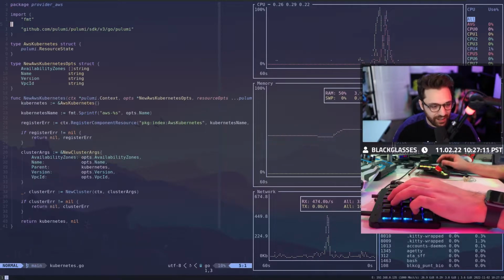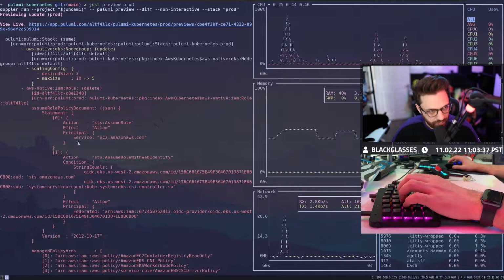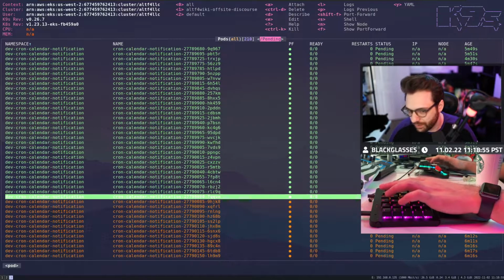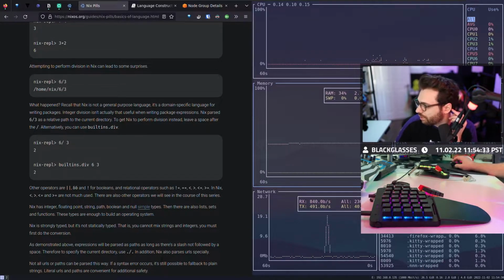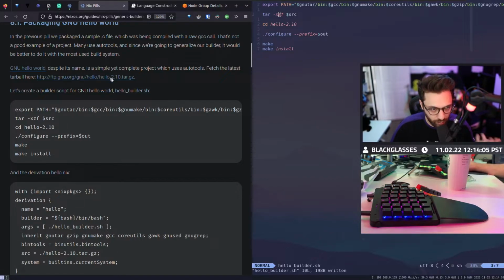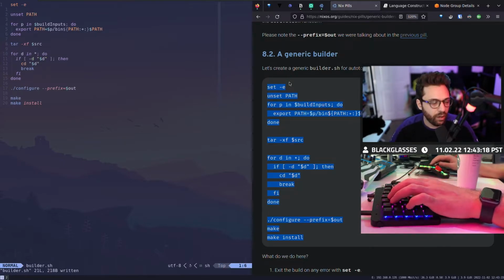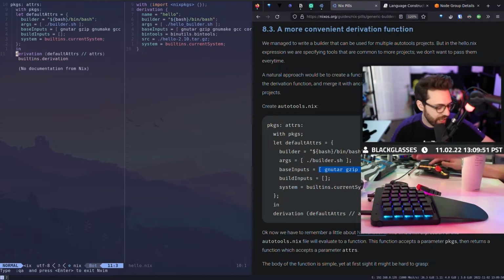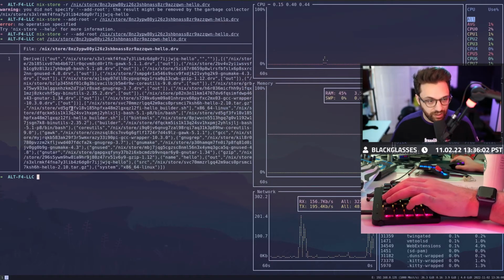NixOS Introduction: Builders Explained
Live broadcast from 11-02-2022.